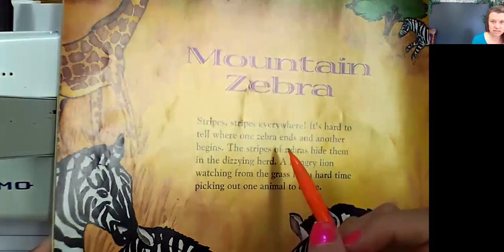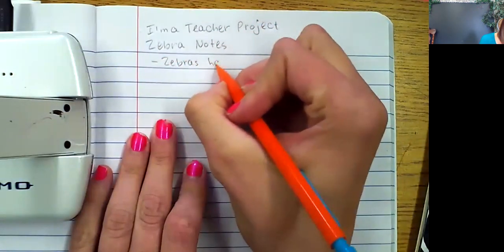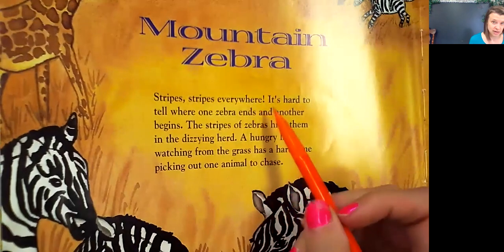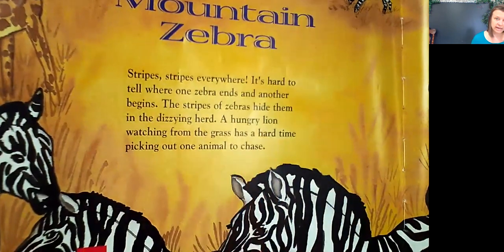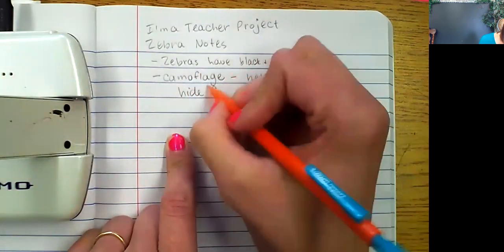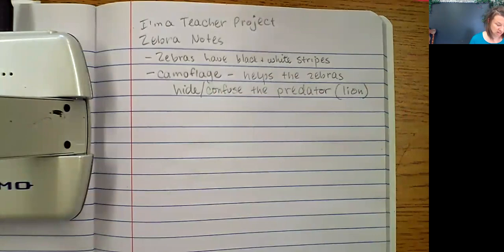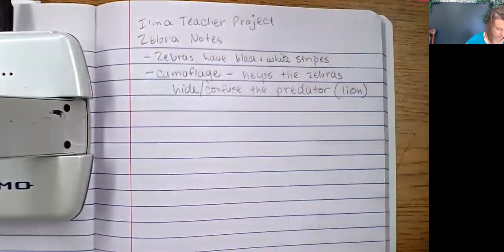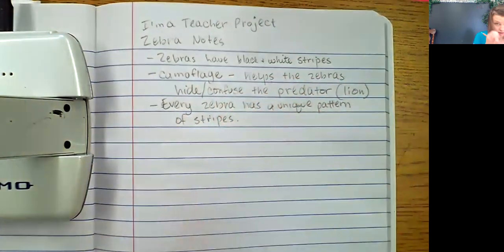Tutorial: How to Take Notes Using Paper & Pencil